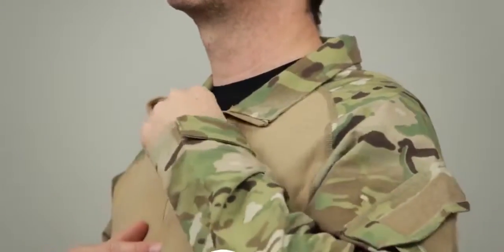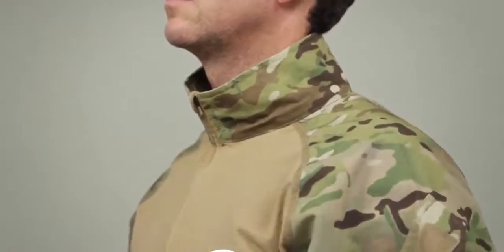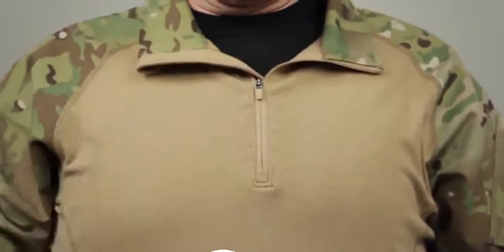US Army Style Combat Cargo Shirt